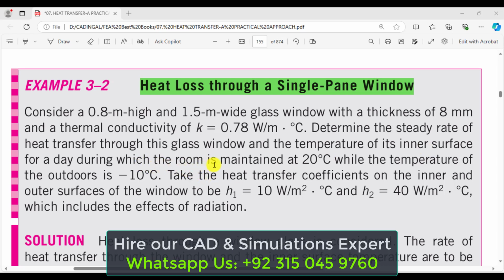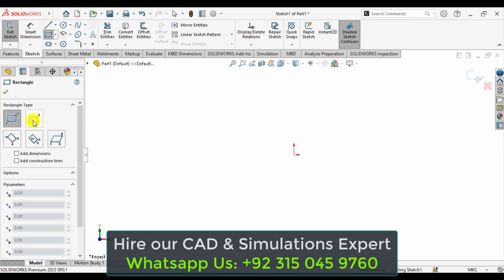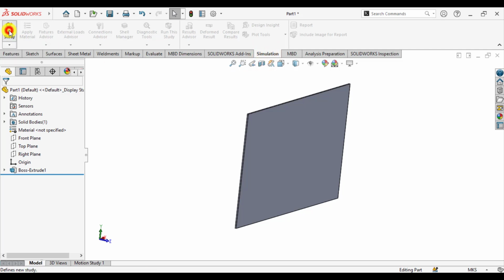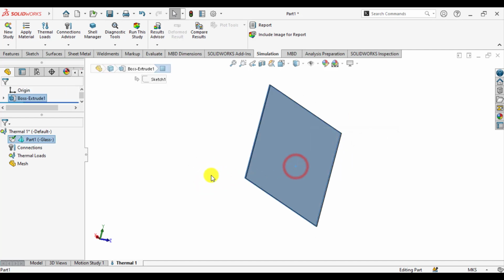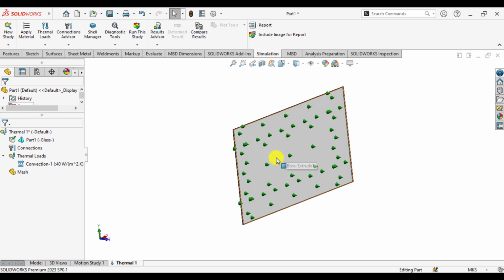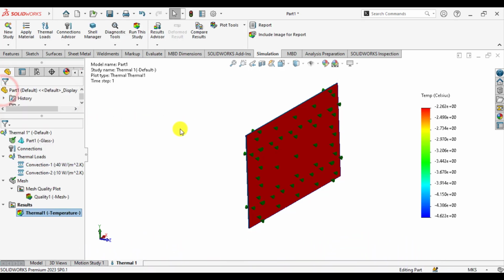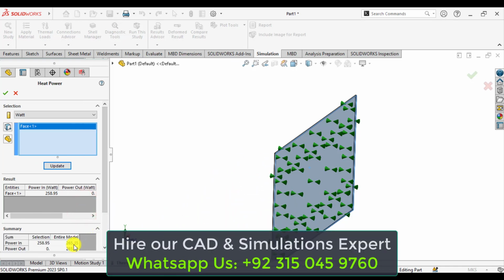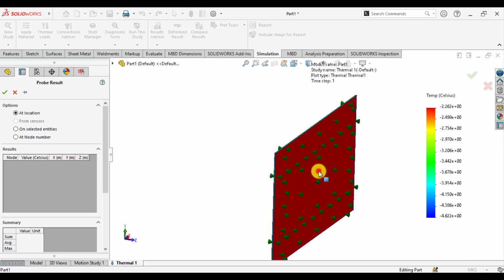Heat Loss through a Single Pane Window with Solidworks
Calculate heat loss through a single pane glass window with Solidowrks thermal analysis@cadingal
Inside room temperature is 20 degree Celsius while outside is -4 degree Celsius.
Evaluate two main parameters.
1. Heat loss through window
2. Temperature at inside surface of window